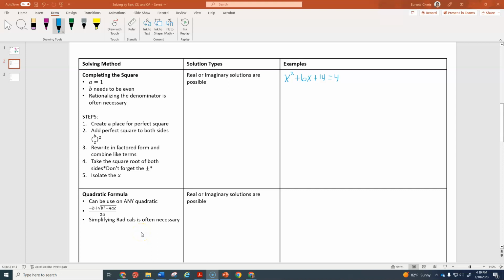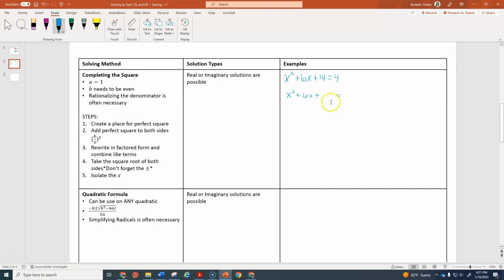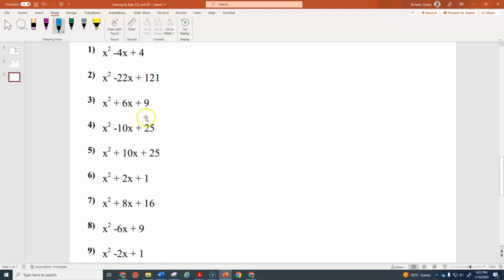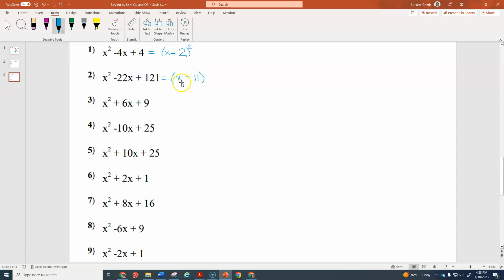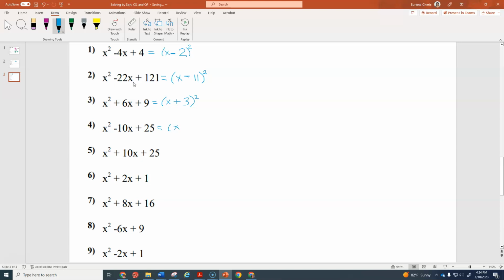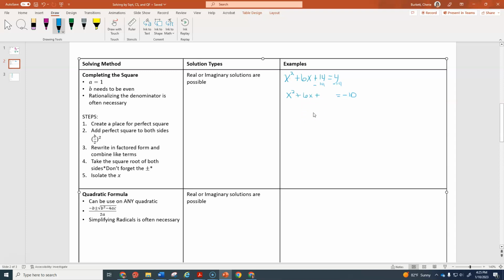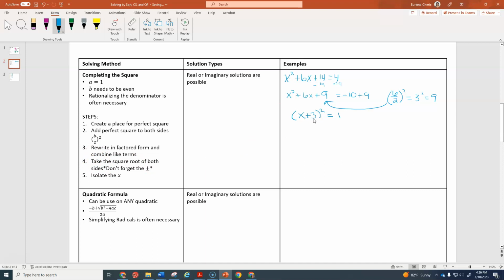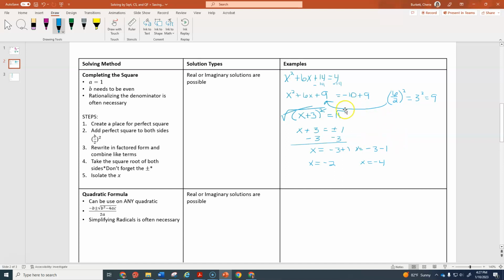Solving Quadratice by completeing the Square